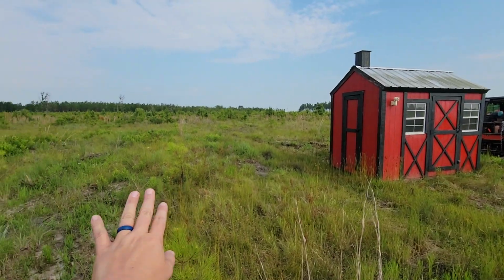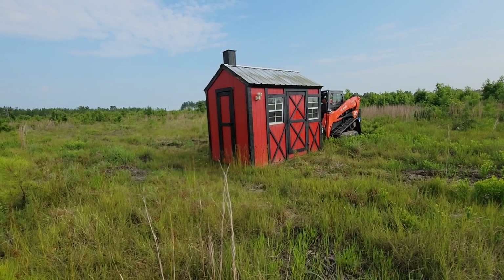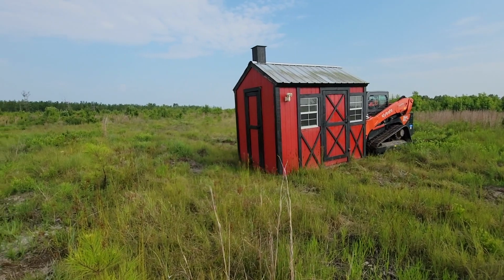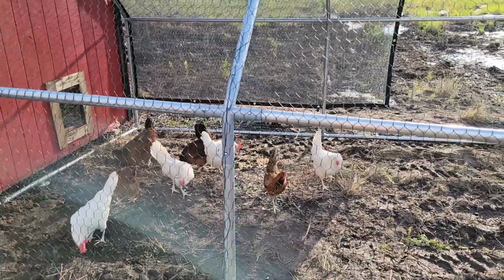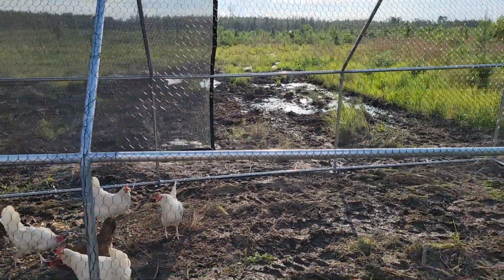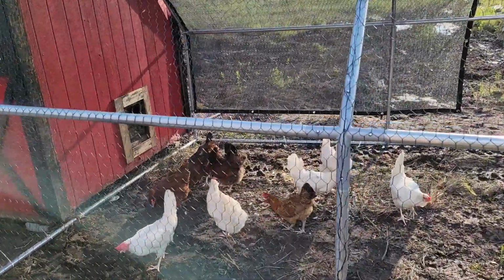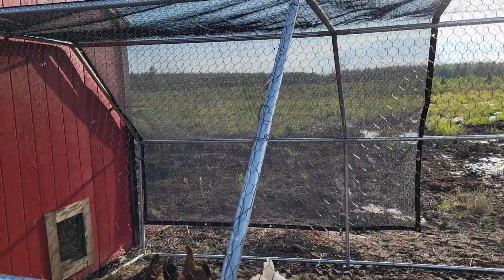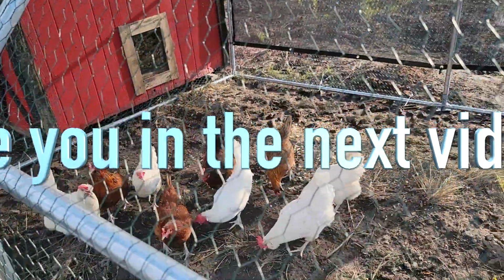Our First Chickens! | Moving the Coop & Building a Chicken Run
We've got the gateway farm animals...chickens!

Aimee scored a deal on a Coop Shed on FB Marketplace and immediately said YES to 9 laying hens.  Poor Will barely has the coop in place on our property before we have to pick up our new hens. They settled in nicely and really enjoyed being able to explore their run.

Since we are not full-time on our property and we definitely have predators, it's important to us that our hens have a safe area to explore, dig up bugs and well, do all the chicken things.  We are very much looking forward to officially being on our land so they can free-range every day!

Our Kubota SVL97 makes it SO easy to load/unload the Coop! Hands down our best investment for our Homestead!

Magnolia Pines Homestead is is a participant in the Amazon Services LLC Associates Program, an affiliate advertising program designed to provide a means for sites to earn advertising fees by advertising and linking to Amazon.com.

Chicken Run
Automatic Door